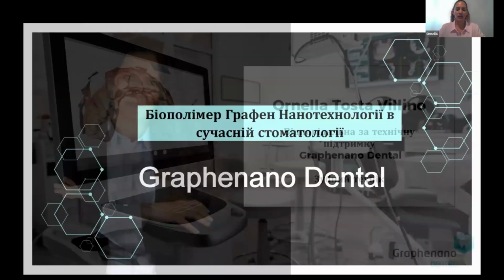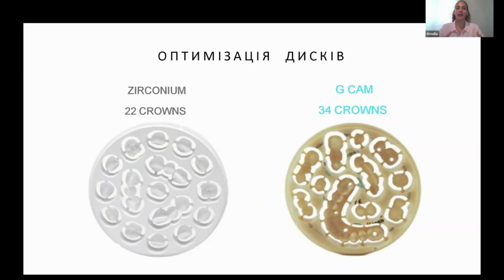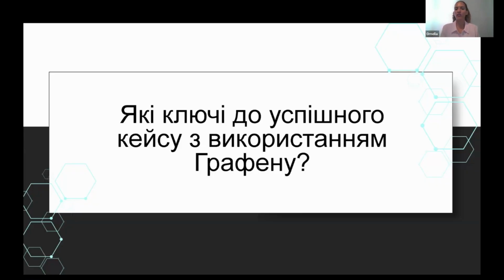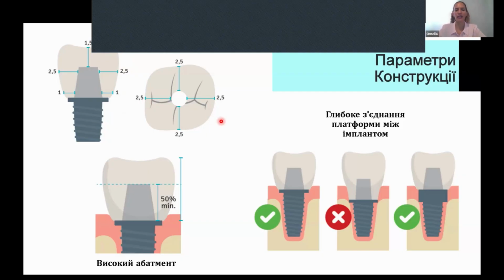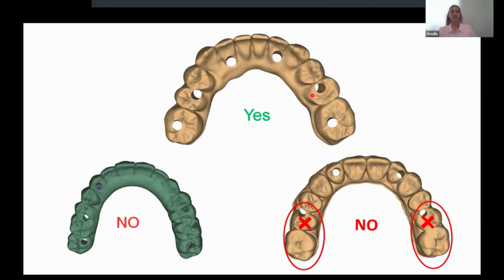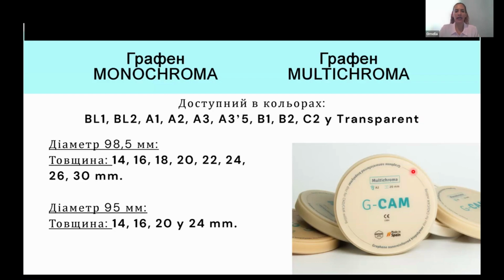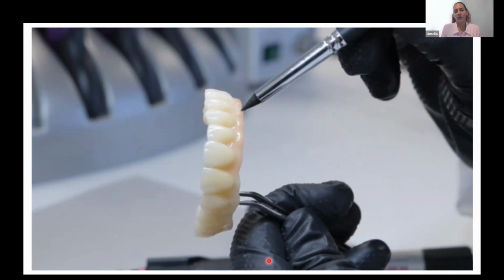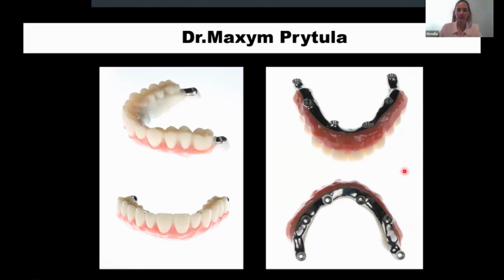Лекція «Біополімер графен — нанотехнологія в сучасній стоматології» (оригінальний звук)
В межах наукових закладів Міжнародної стоматологічної виставки «Дентал Україна» 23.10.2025 р. відбулась лекція «Біополімер графен — нанотехнологія в сучасній стоматології». Відвідувачі могли отримати інформацію, що таке графен, про його властивості, переваги та практичне використання у стоматологічній галузі.

Таймкоди:
00:00:00 - Вступ
00:03:35 - Властивості графенових дисків
00:09:10 - Дослідження
00:11:10 - Відмінності графену
00:19:48 - Сертифікація
00:22:05 - Використання графену
00:23:38 - Протокол роботи
00:25:30 - Параметри конструкції
00:28:11 - Використання G-CAM з імплантами
00:47:15 - Кольори та товщини дисків Monochroma та Multichroma
00:50:16 - CAM для фрезерування протезів
00:51:35 - Фінішна обробка графенового протезу
00:54:55 - Процес роботи
01:00:12 - Клінічні випадки
01:06:40 - Питання